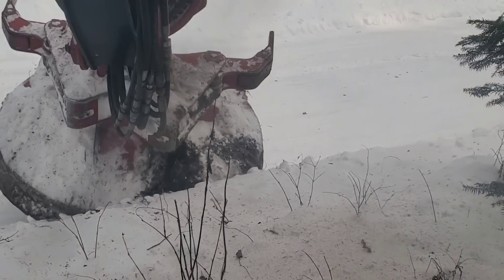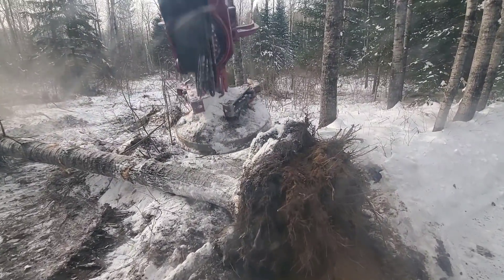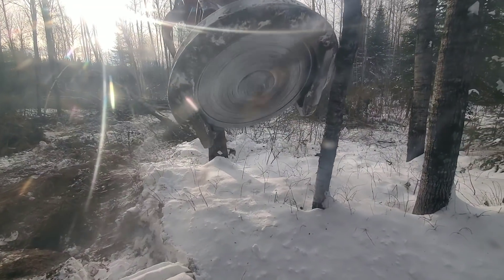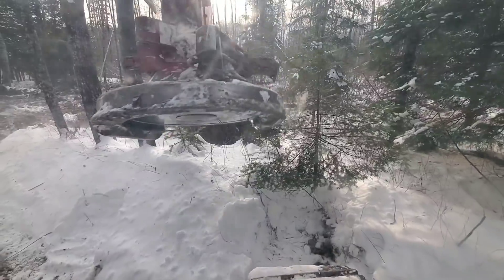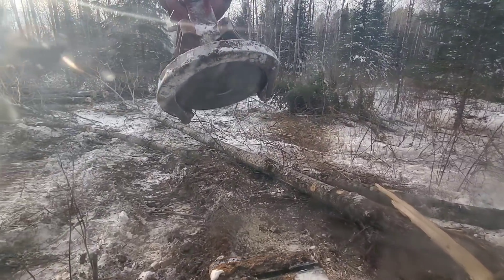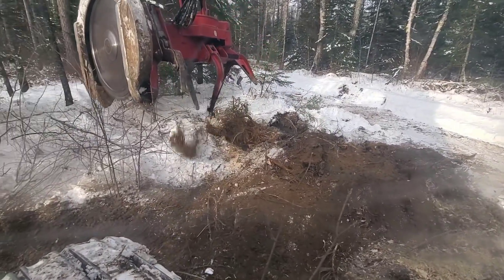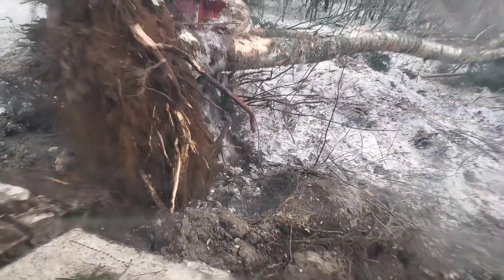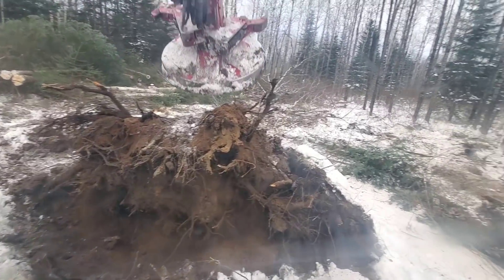Pushing Over Trees and Ripping Out Stumps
I need to make landings for our logging job.   I use the Timbco to remove trees and stumps to make it better for the logging trucks.  I know it's not an excavator but...